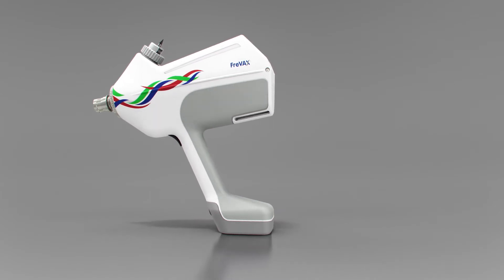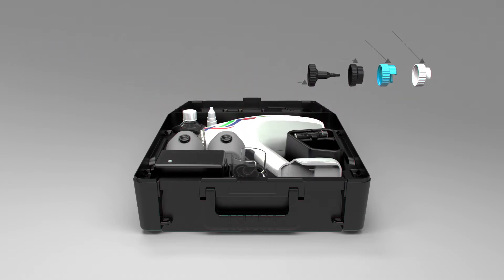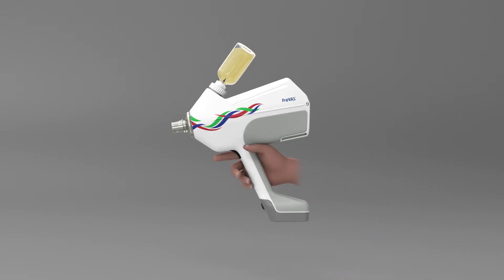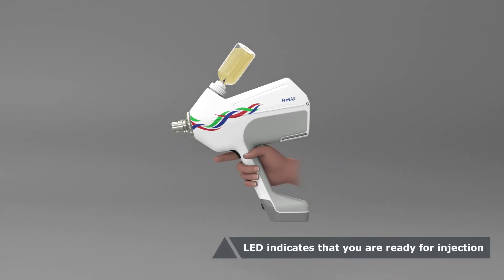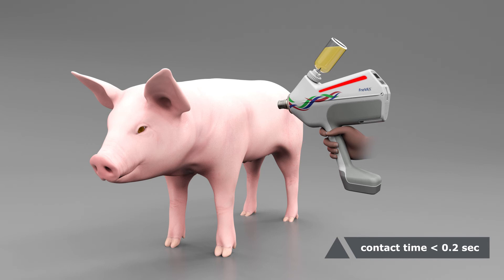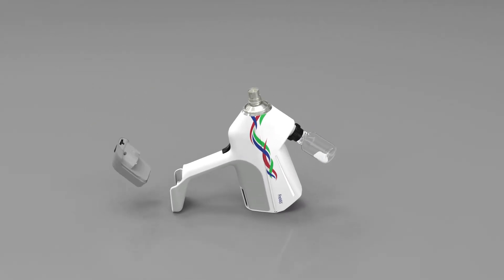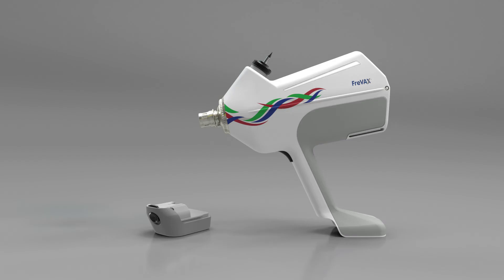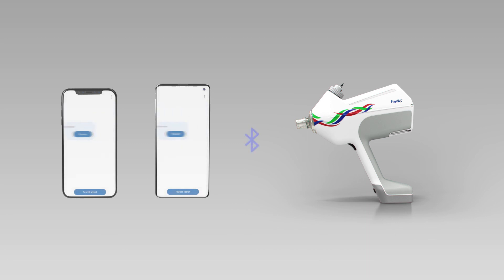FreVAX, intramuscular needle free device for pigs. Mode of action.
FreVAX
The Boehringer Ingelheim smart device for intramuscular needle free administration in growing pigs.

FreVAX is an innovative device for intramuscular needle free administration of aqueous solutions in growing pigs (from 3 to 12 weeks of age) with SMART functions for data capture and data transfer.

· Battery driven - 1,200 doses per battery charge
· For pigs from around weaning until the end of nursery
· Adjustable dose 1ml / 2ml
· Bottle mount for different bottle sizes, (tubing is optional)
· Water resistant housing
· 2 year warranty / 500,000 injections life span

The FreVAX Initiative will help producers:

· To ensure safety for pigs and people
· Apply vaccines efficaciously
· Avoid broken needles
· Reduce pathogen transmission
· Increase vaccination compliance
· Maximize animal wellbeing
· And have vaccination data available to management

FreVAX has the potential to adapt to your needs!